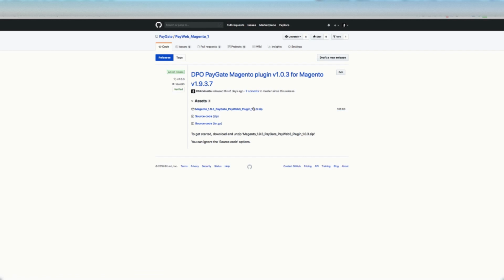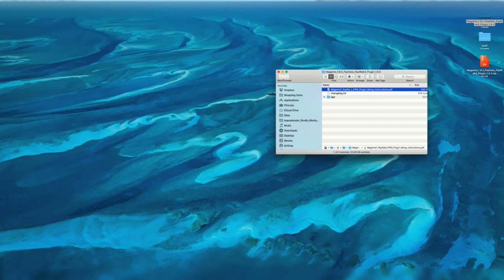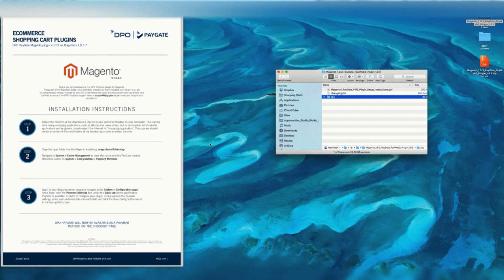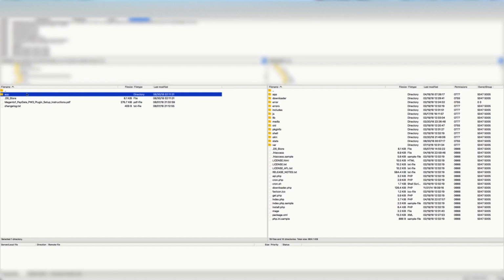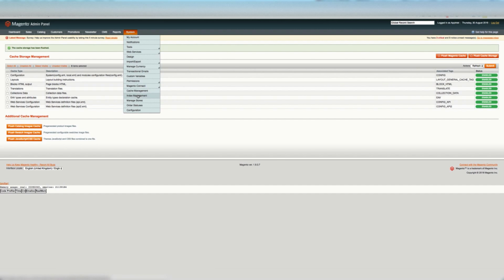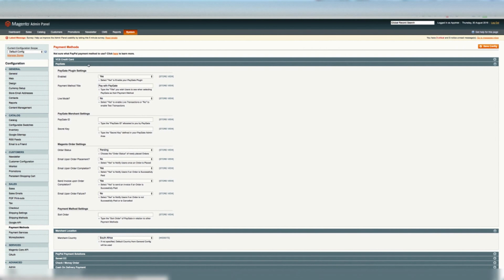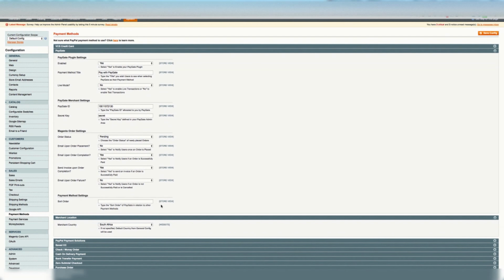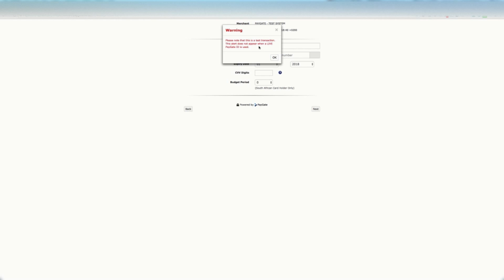How To Setup PayGate PayWeb for Magento 1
Setting up your PayGate PayWeb plugin for Magento 1 has never been easier. This 5:15min video is all you need to launch your Magento online sales system! for your own custom Magento integrations